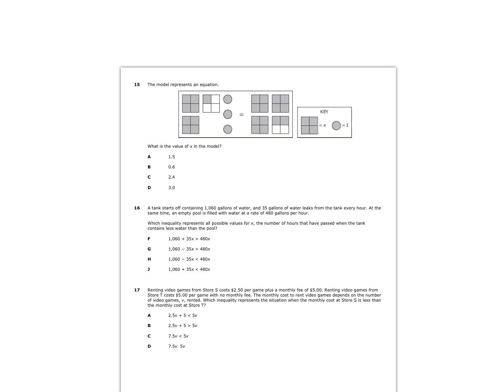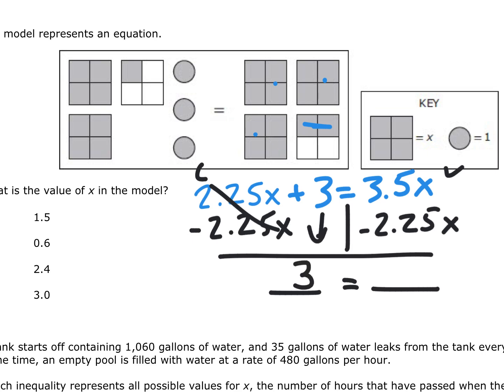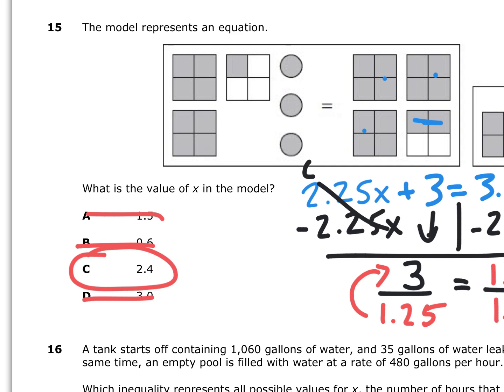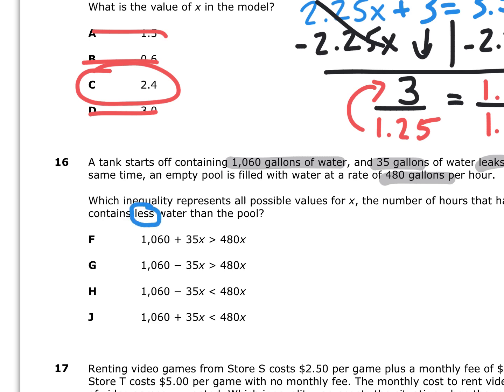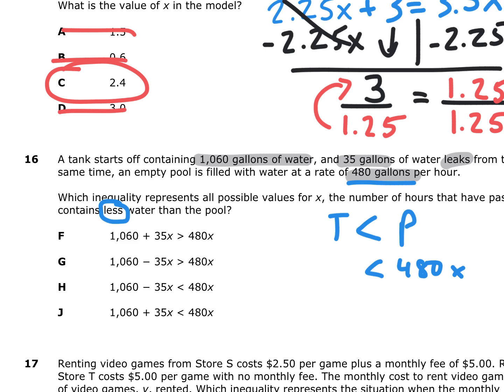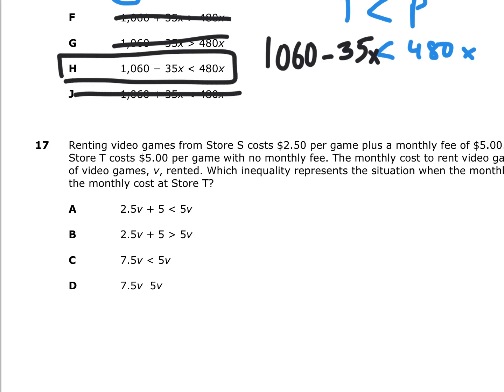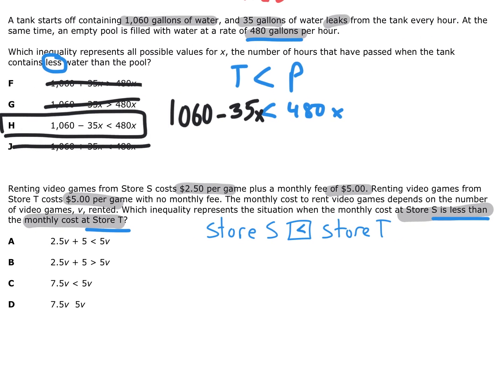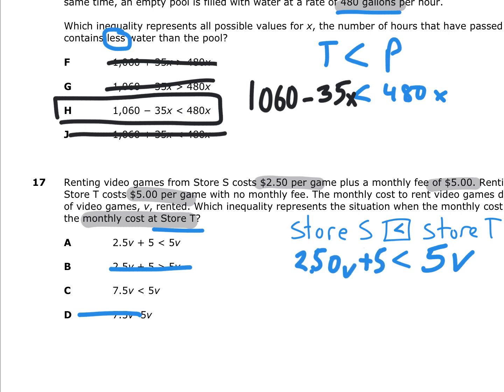Unit 4 Review page 11